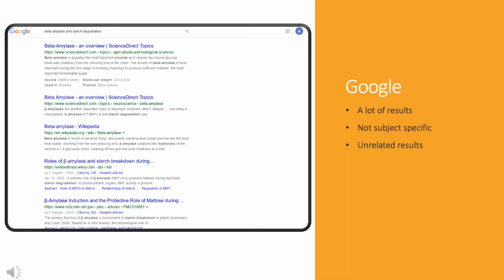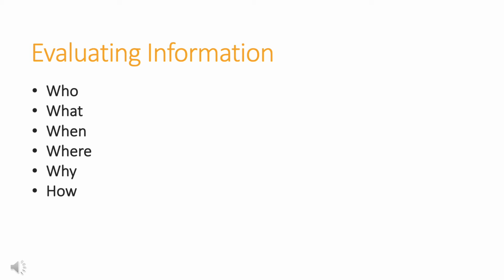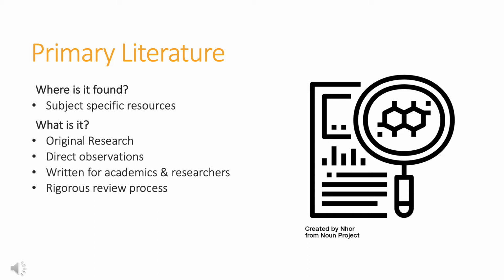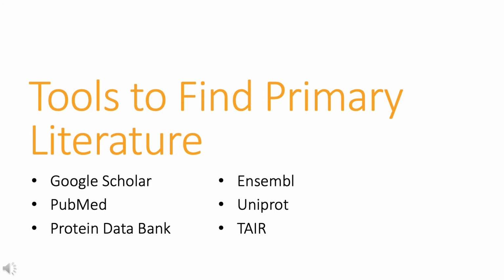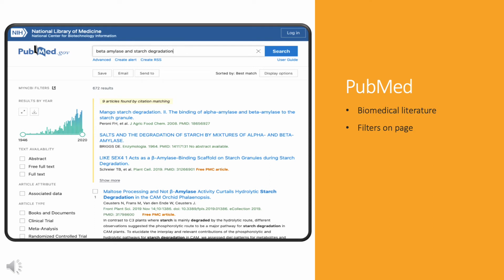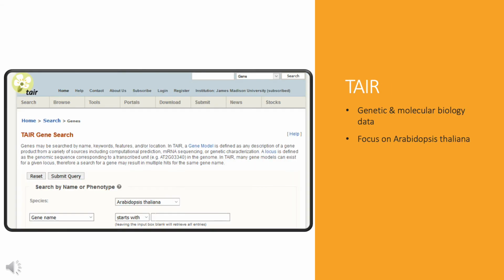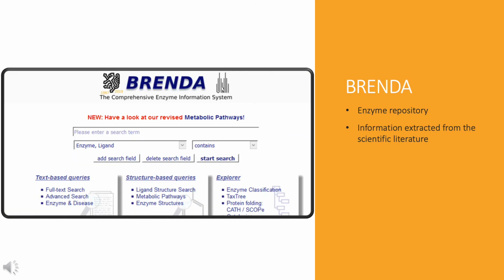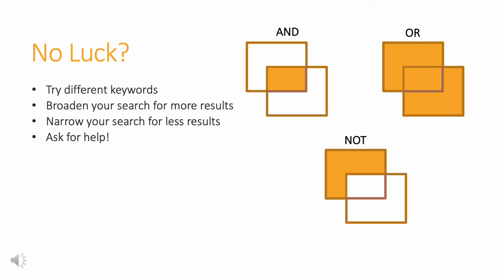Using Reliable Resources Effectively-202004